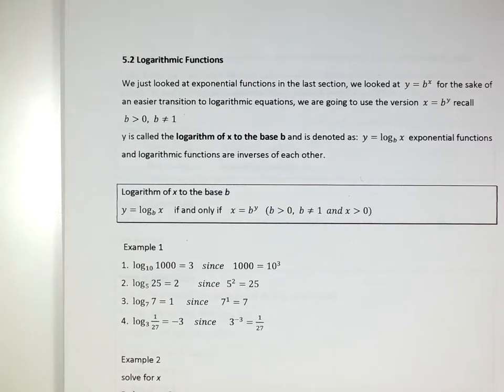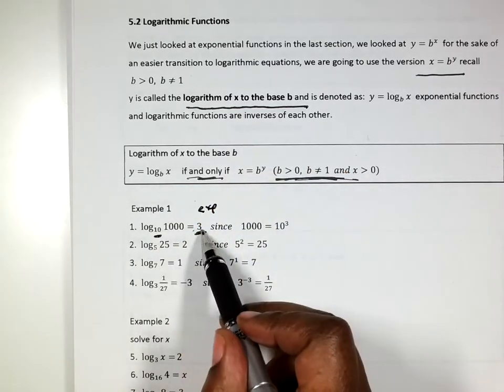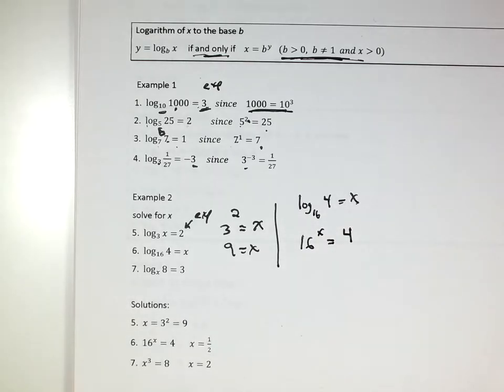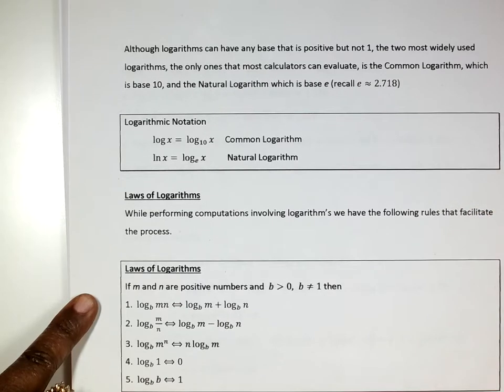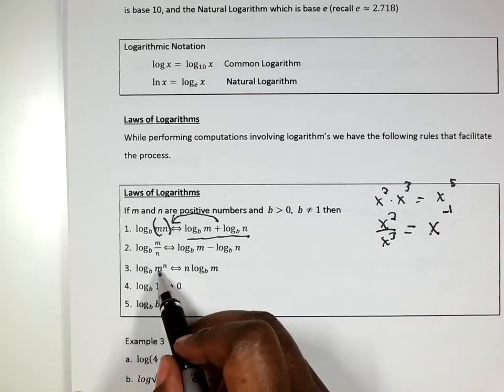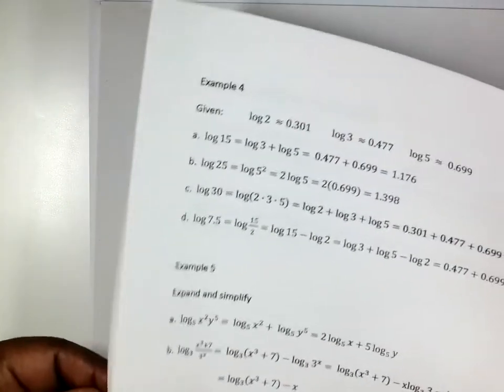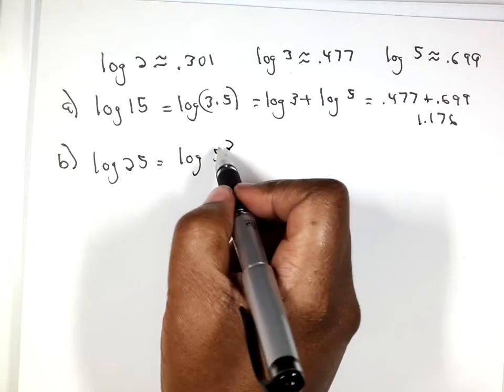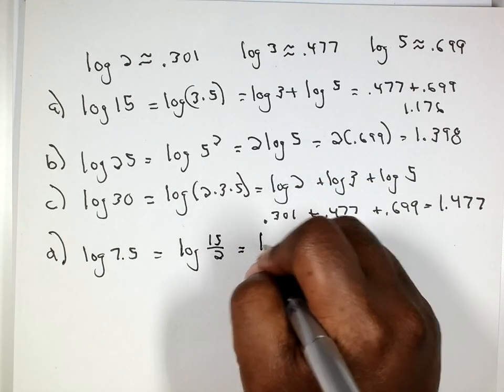Bus Calc 5.2 Part 1